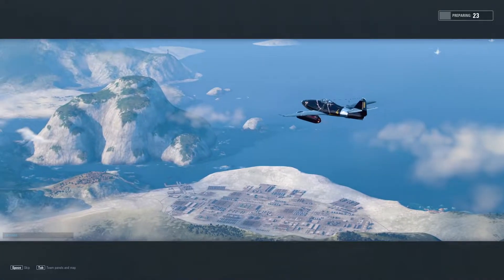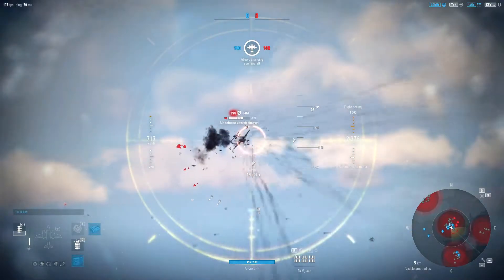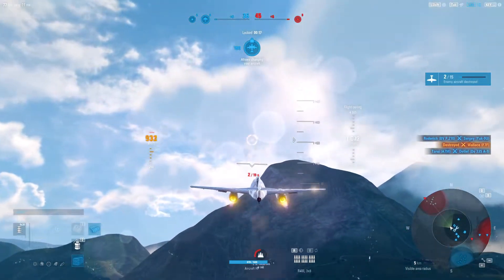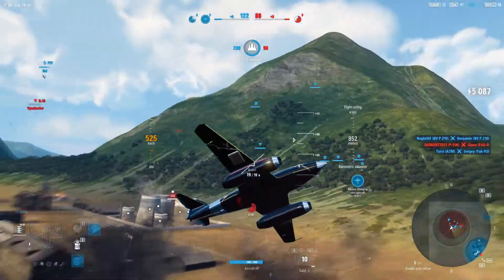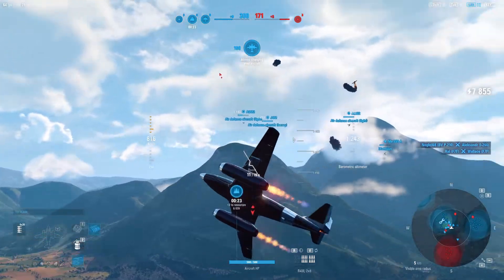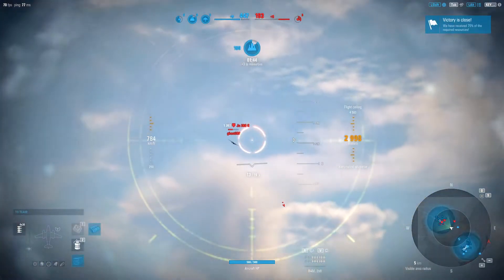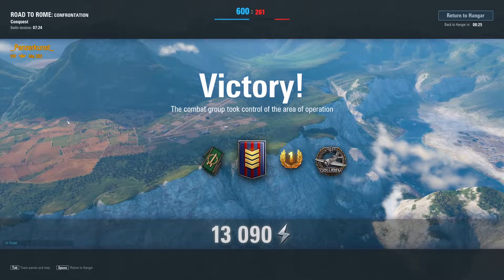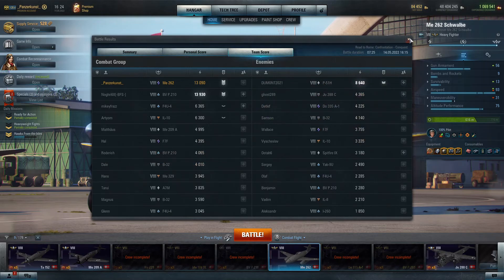WOWP Live Replay: Me-262 Rams a Bomber!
Live gameplay of the Me-262 while discussing strategies & in battle decision making.